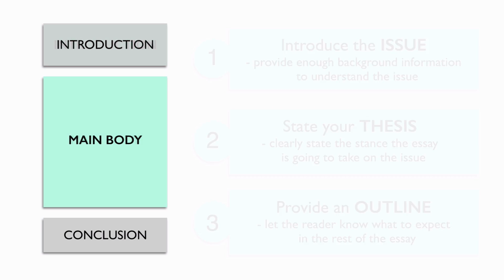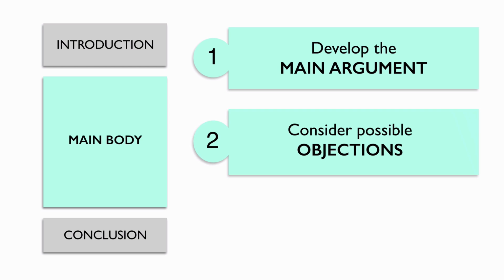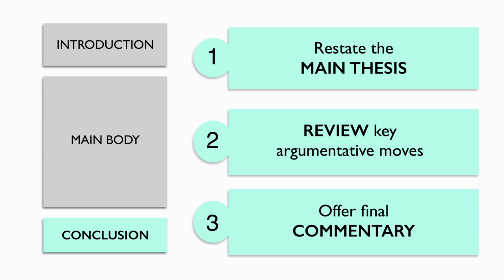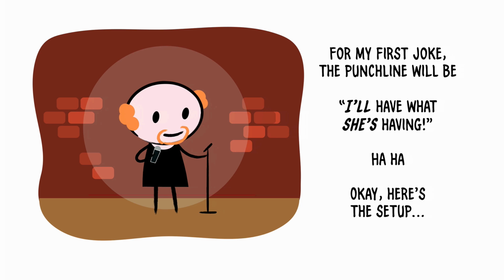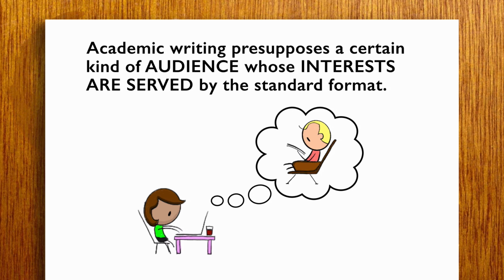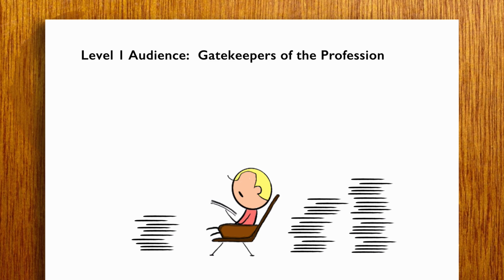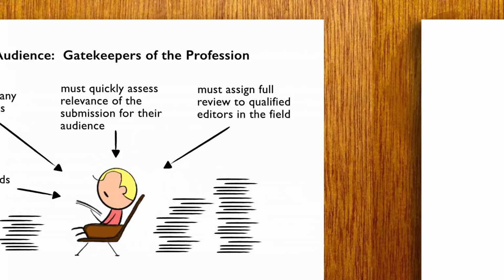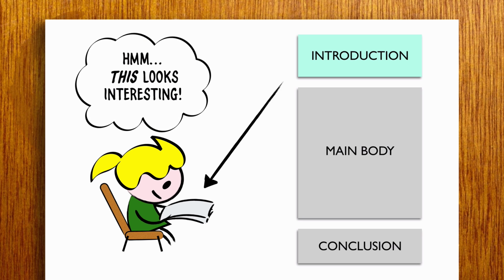Standard Essay Structure: Why Are Essays Written This Way?